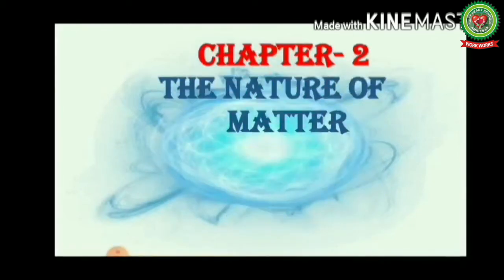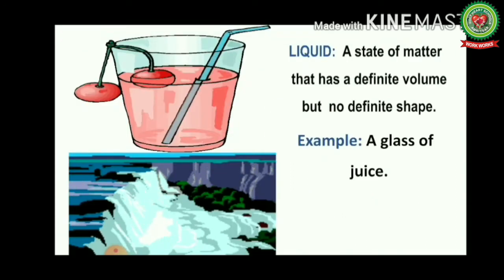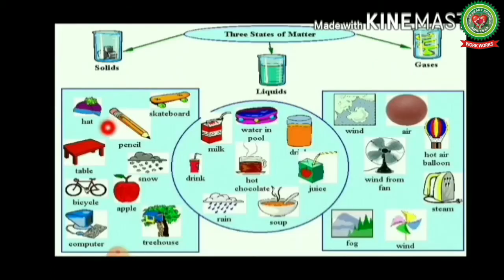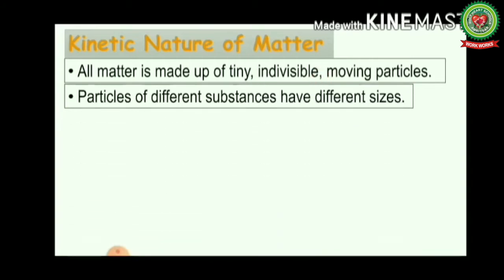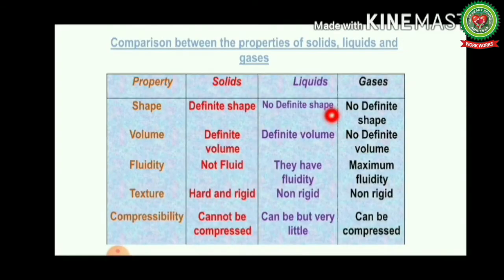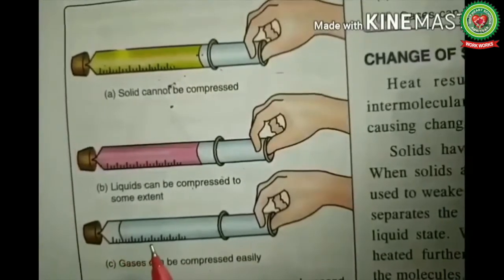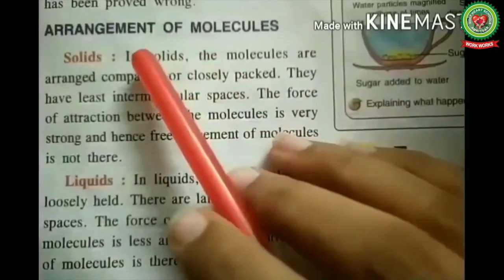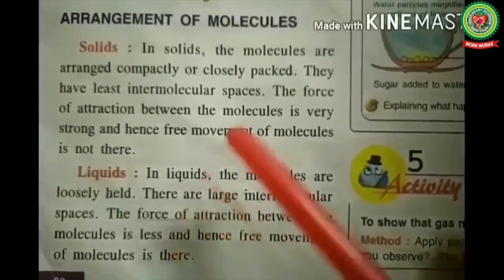Nature of Matter Kinetic Theory|Class 6|Science|Holy Heart Schools|August 6